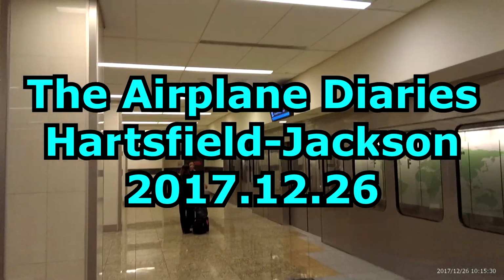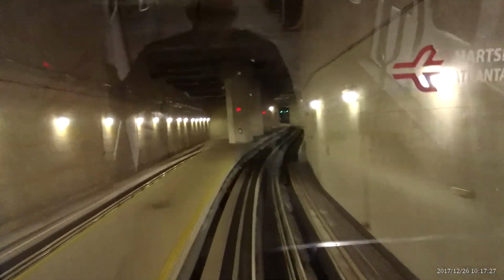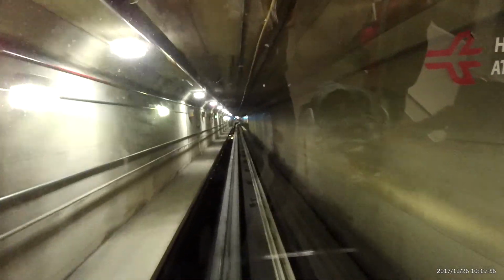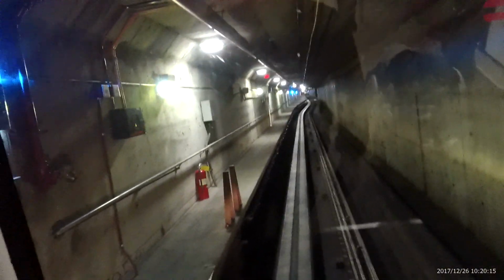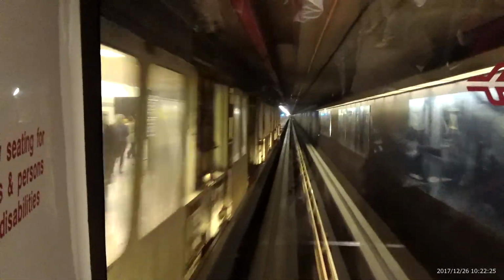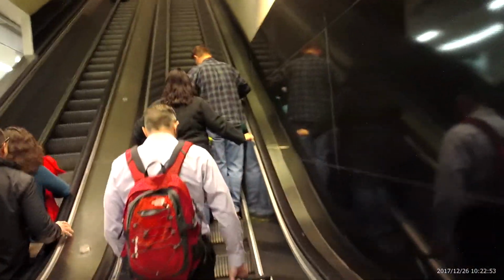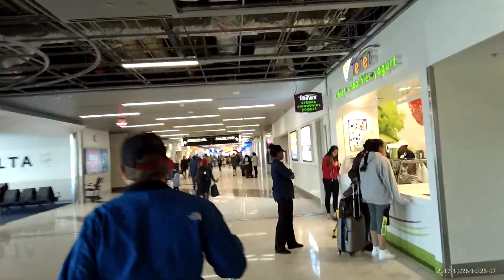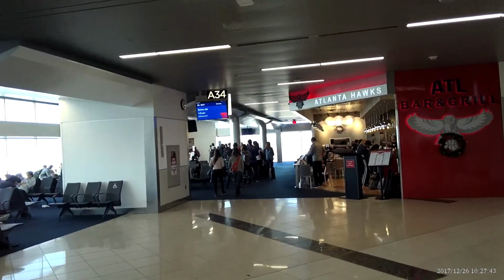Hartsfield-Jackson—How Long to Go from One End of the Airport to the Other?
The Airplane Diaries
Season 2: 2017
Episode 6: Colorado
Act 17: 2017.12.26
Scene 2: I show you how long it takes to go from Concourse F to Concourse A if you have a short layover in Atlanta. I also tell you about the Plane Train, Atlanta's underground automated people mover (APM).